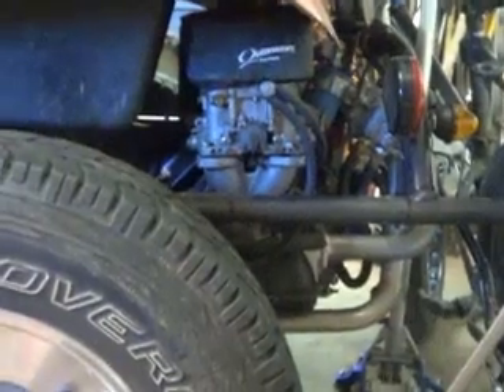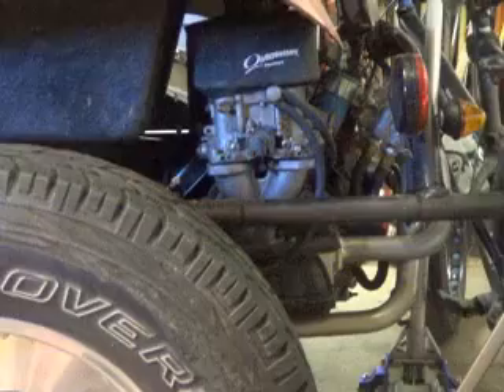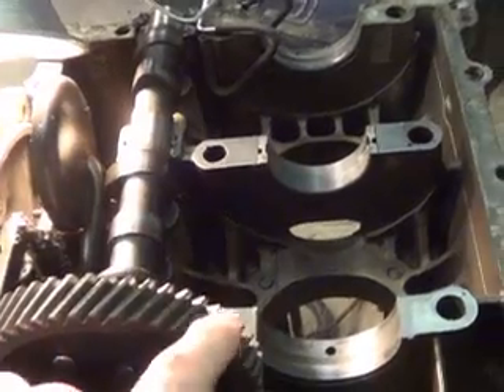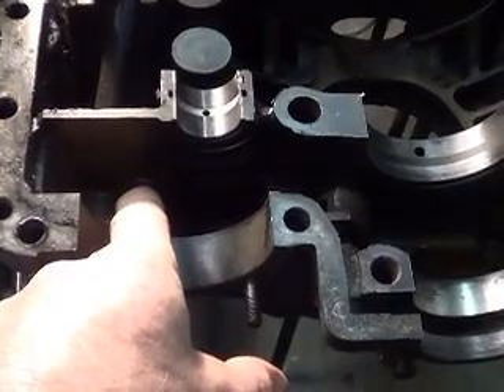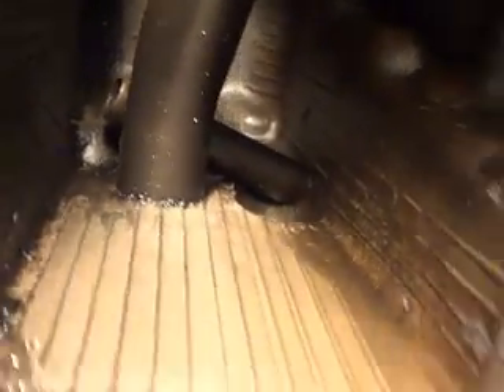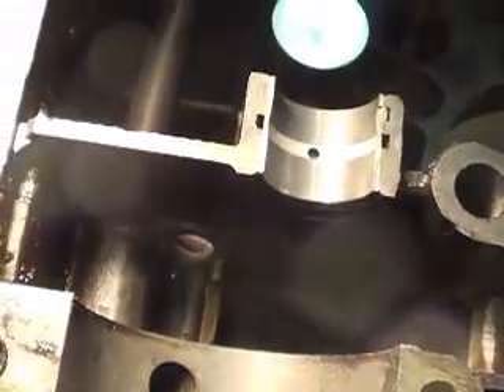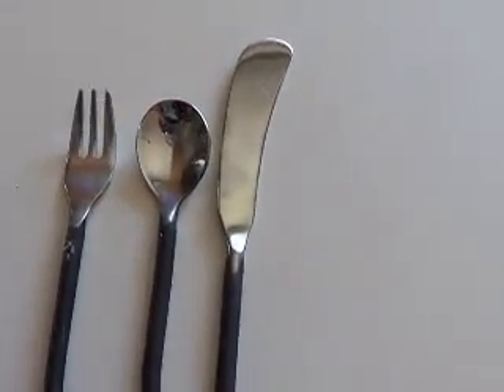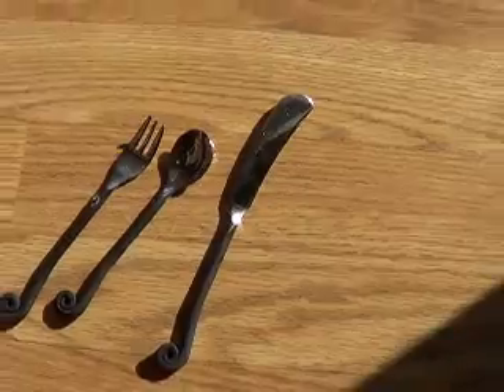VW aluminum engine case mod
Just some thoughts and opinions about VWdarrins discovery of missing oil passage in aluminum vw engine case.